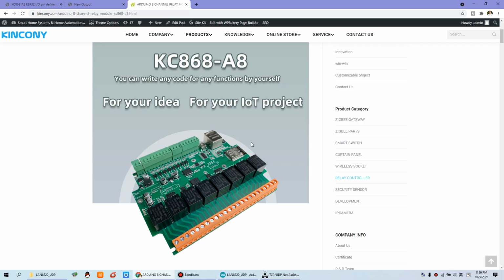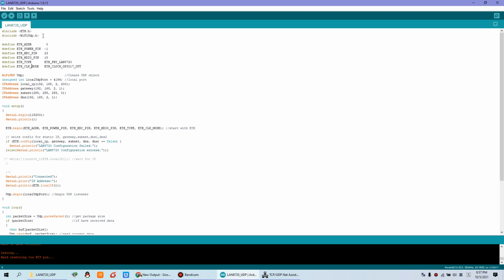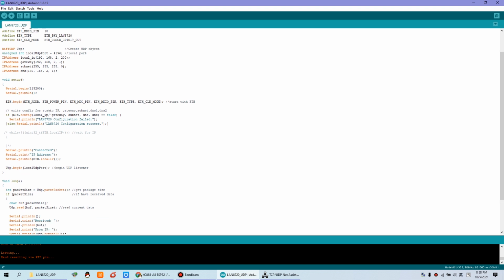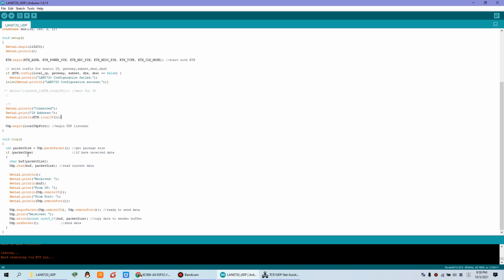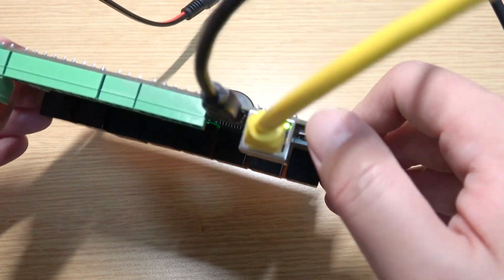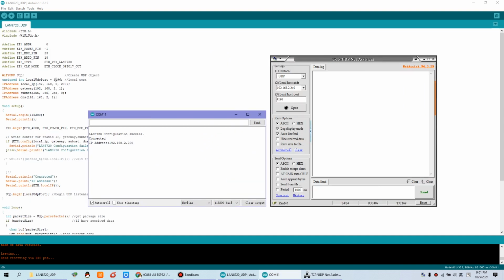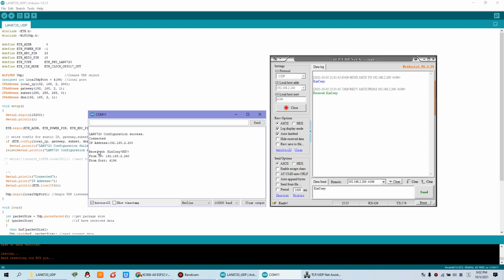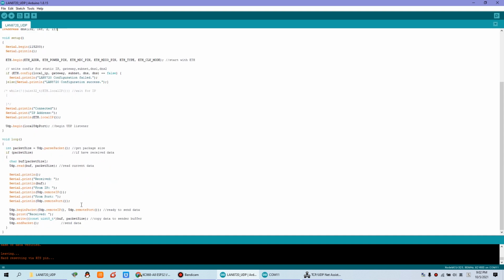Lesson18- how to use UDP communication with KC868-A8 by ethernet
KC868-A8 smart controller, many hardware resources for you to use, you can write any code by Arduino IDE to ESP32 wifi/Bluetooth/ethernet module. We will supply demo codes for different samples. Everyone can modify and change the code for their own smart home automation system project.